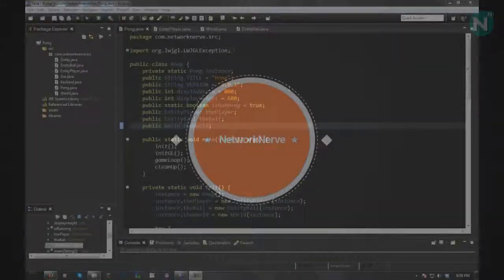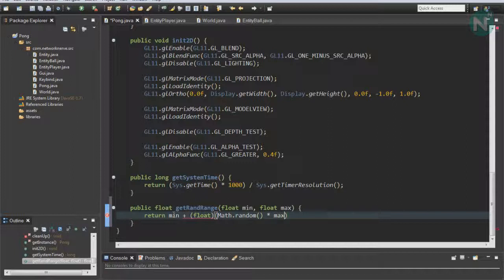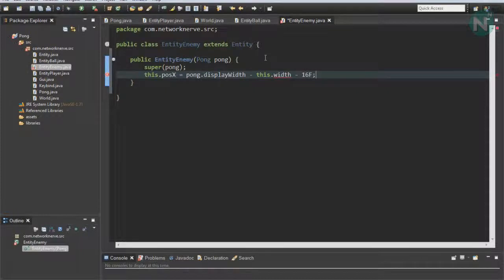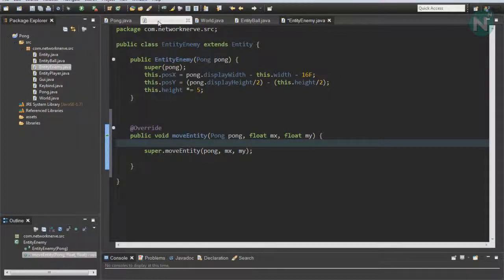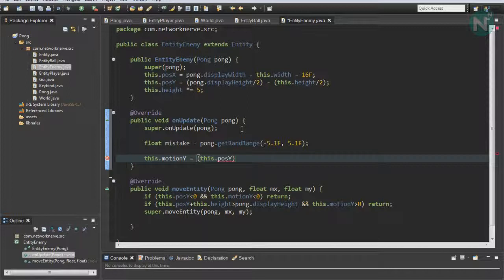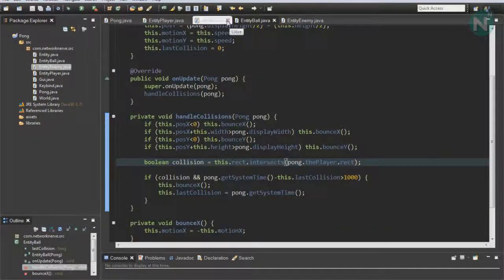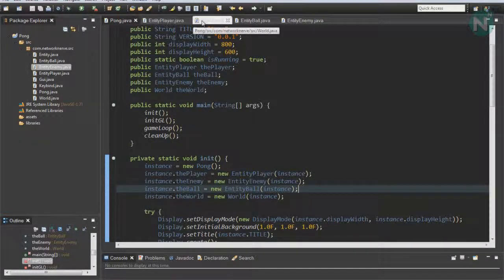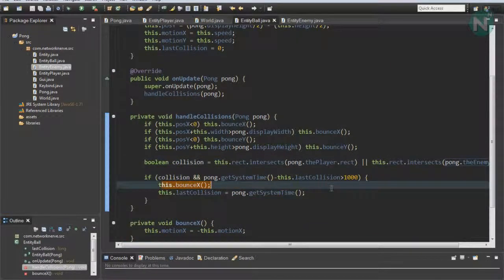LWJGL: Pong Game #7 Enemy AI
Part 7 of Pong Game using LWJGL. In this video we will cover the ball object, along with paddle collision.